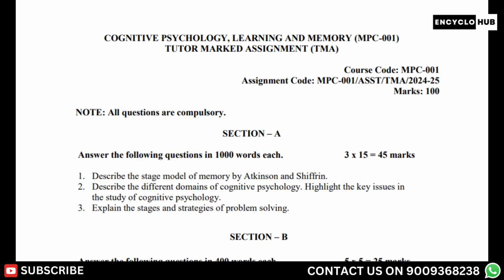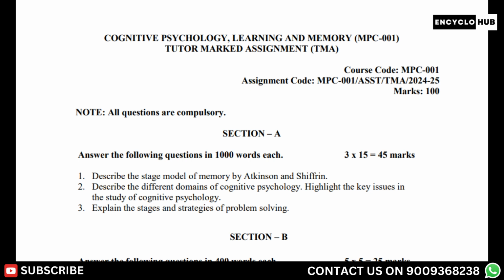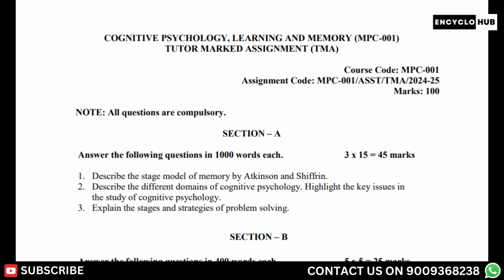Describe the different domains of cognitive psychology. Highlight the key issues in the study of